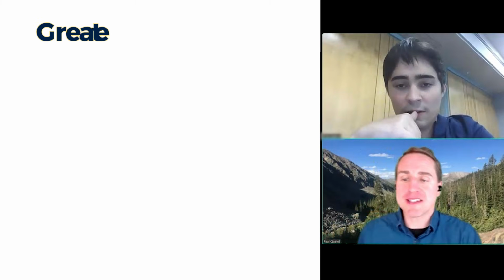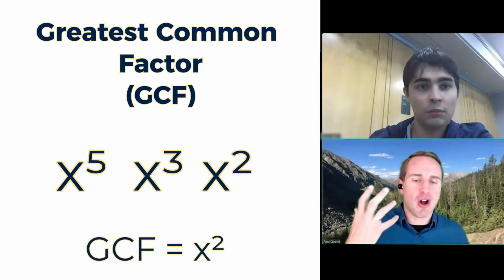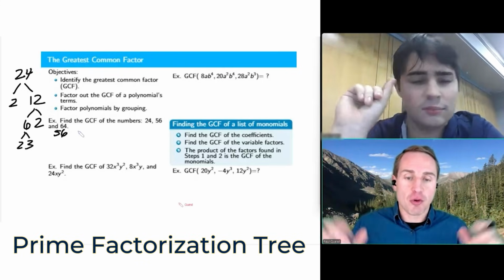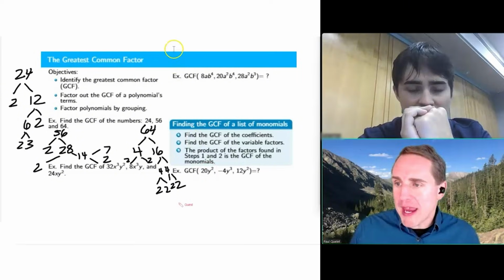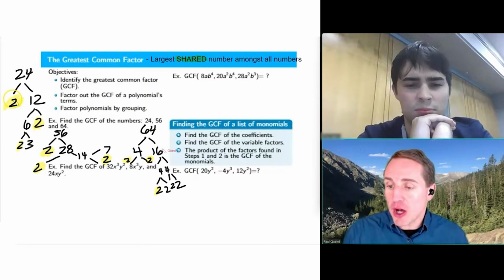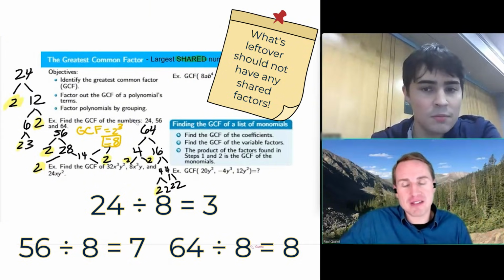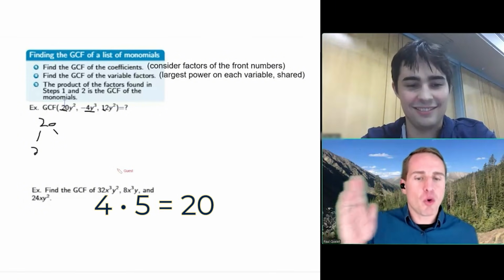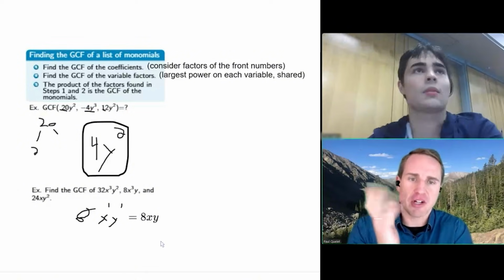How to Find the GCF Step-by-Step (Greatest Common Factor)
Learn How to Find the GCF Step-by-Step (Greatest Common Factor) in this clear and easy-to-follow algebra lesson! In this video, we break down the concept of the Greatest Common Factor (GCF) using numbers, prime factorization trees, and variables with powers.

If you’re struggling with factoring, monomials, or understanding shared factors, this lesson will help you master the basics quickly and confidently.

We cover:
✔️ What the Greatest Common Factor really means
✔️ How to use a Prime Factorization Tree
✔️ Finding the largest shared number
✔️ Checking your work correctly
✔️ Finding the GCF with variables and powers

This lesson is perfect for:

Pre-Algebra students

College math review

📌 Timestamps / Chapters

0:00 Introduction
0:20 What is the Greatest Common Factor (GCF)
1:13 Finding the GCF of 24, 56, & 64
1:28 Using the Prime Factorization Tree
2:30 Figuring out the Largest Shared Number
3:13 Checking Your Work
3:43 Finding the GCF with Powers
5:03 Outro

Understanding GCF is an essential foundation for factoring polynomials, simplifying expressions, and solving algebra problems. Watch until the end to fully understand how to identify shared factors and avoid common mistakes.

Music from Uppbeat (free for Creators!)

👍 If this lesson helped you understand GCF, don’t forget to Like the video!

💬 Have a question or want more algebra topics covered?